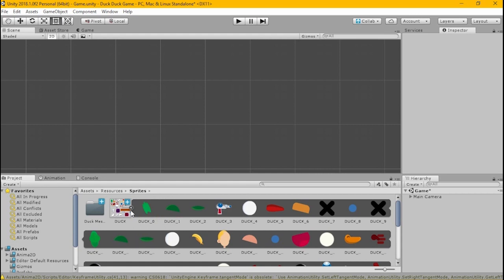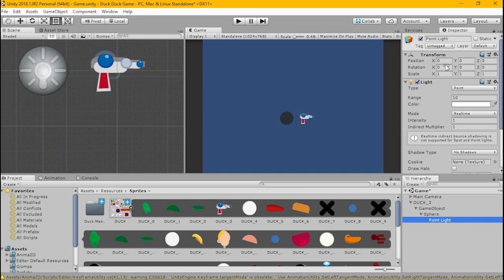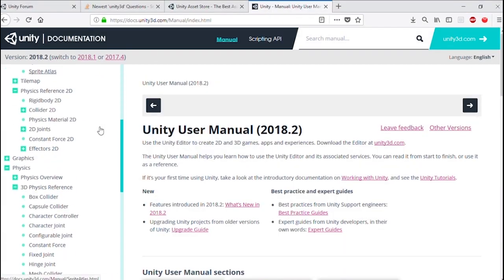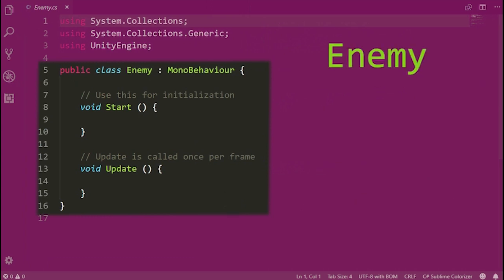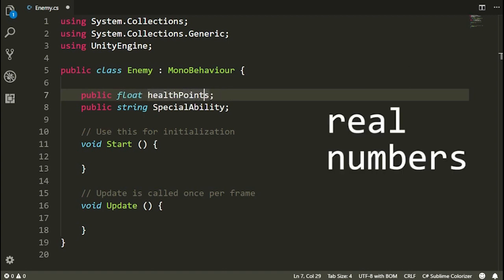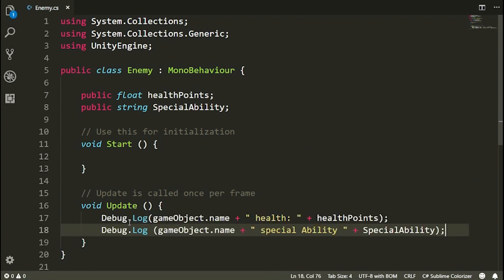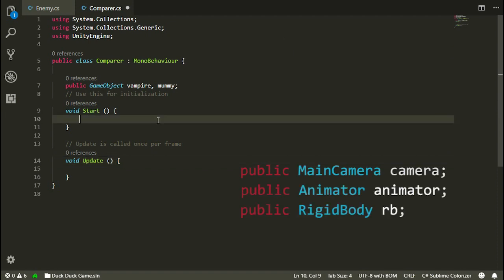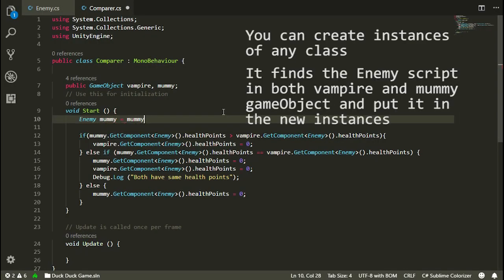UNITY TUTORIAL - BASICS / GAMEOBJECTS - SCRIPTING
Hey y'all! I'm carrying on with my series and today we have an introduction to gameObjects and Coding! Hope you like it! Want some more? Tag along!

Content

0:16 - Game Objects
0:53 - Example - Dealing with GameObjects
2:15 - Components
2:25 - Transform Tools
3:42 - Presets
4:30 - Scripting
5:50 - Objects Example
6:23 - MonoBehaviour Parent Class
6:45 - Start and Update
7:12 - Keywords
7:40 - Variable Types
9:15 - Debugging
9:58 - Logic Example
10:30 - If Statement
11:45 - Object Types
12:30 - Logic Within If Statements
12:55 - Else Statement
13:30 - Else If Statement
13:42 - Instance of an Object

Link to download the assets